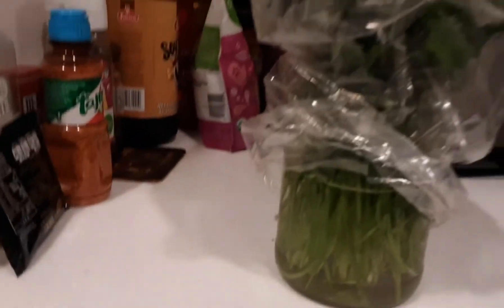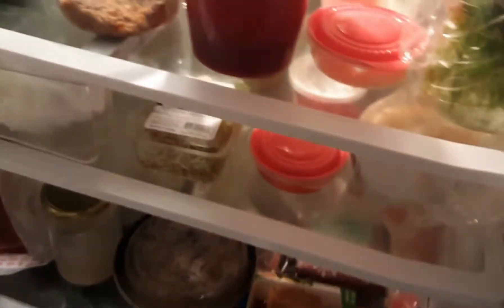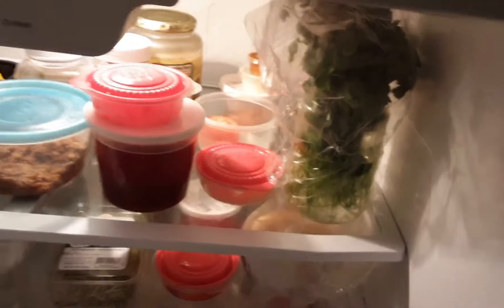Twizzle's Kitchen AWESOME SAUCE PRESERVE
Today in Twizzle's Kitchen: Preserving store bought herb battery life. For example, cilantro.